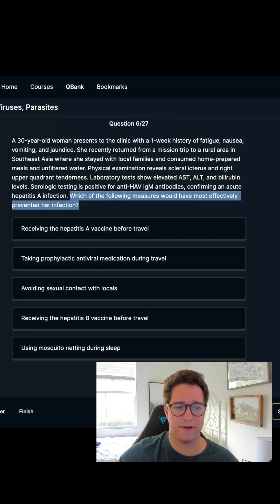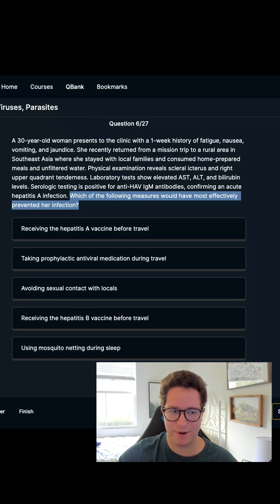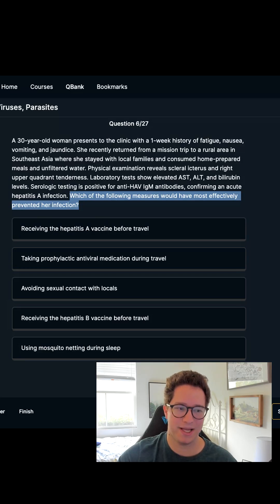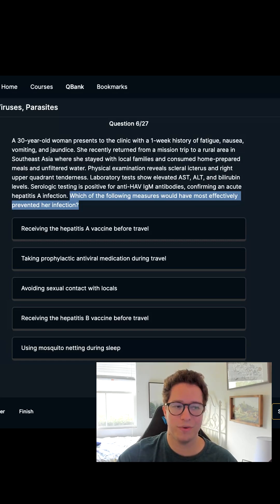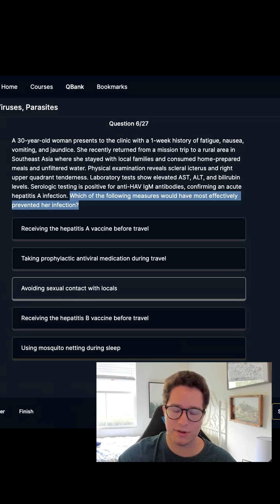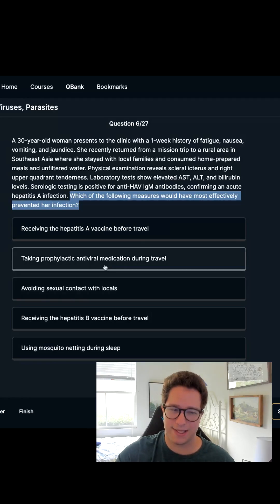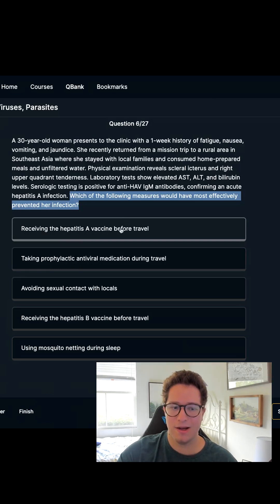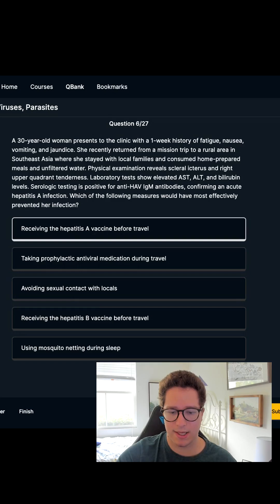Part 5/12 Micro Board Style Question and Answer Walkthrough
Struggling with micro? 🤔 Watch as a top med student breaks down a board-style question to help you crush USMLE Step 1 & COMLEX Level 1! 🩺